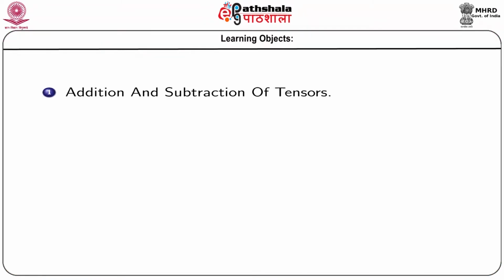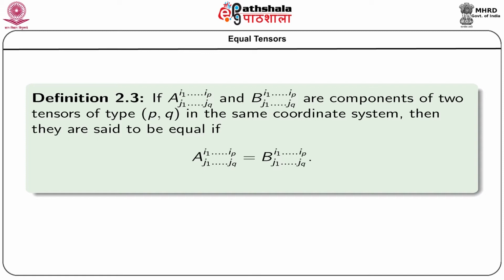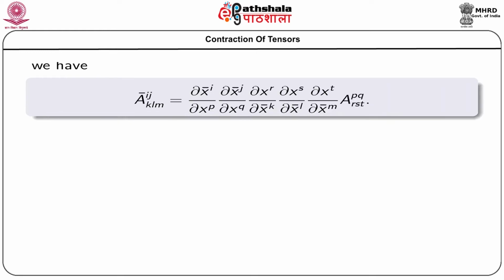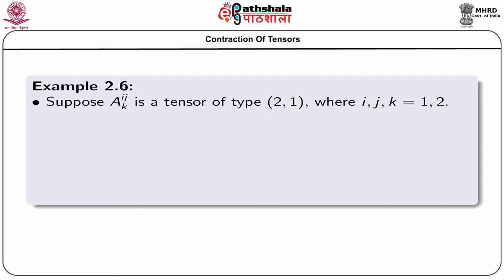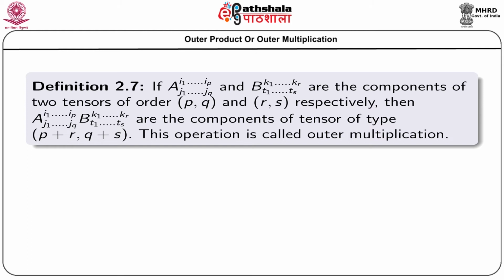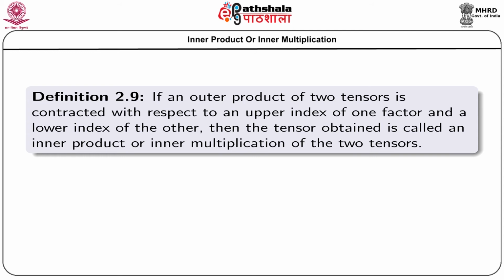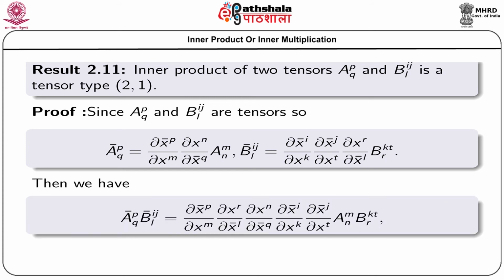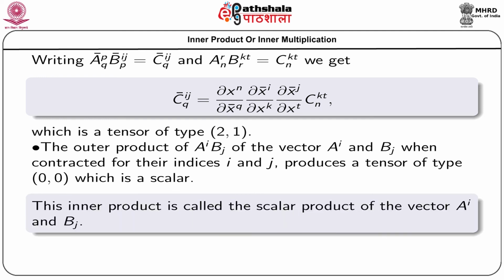M-03. Algebra of tensors: algebraic operations on tensors